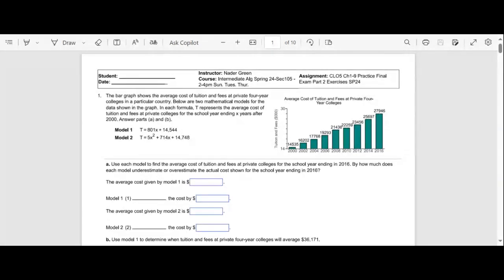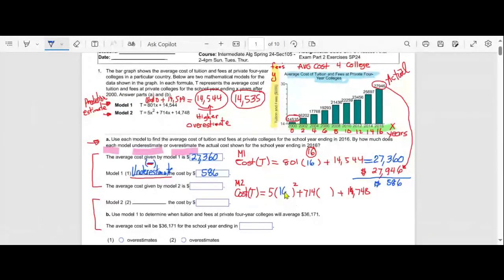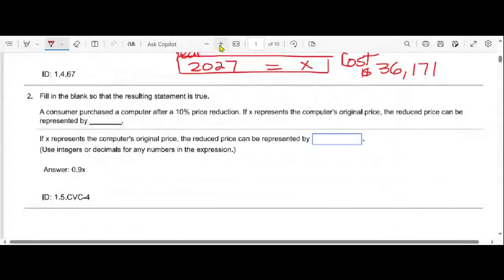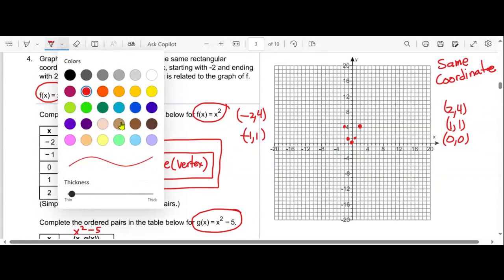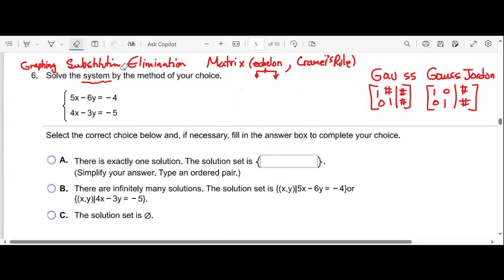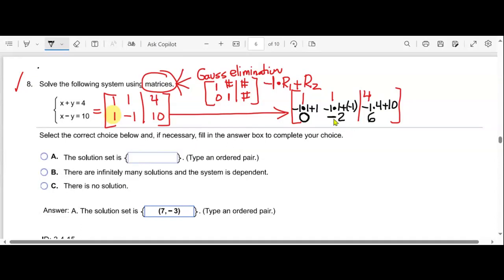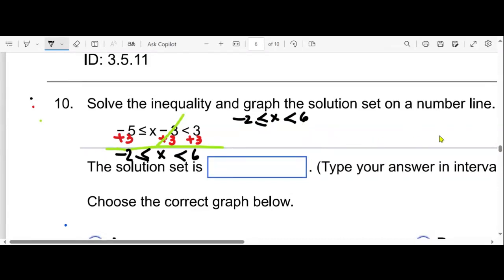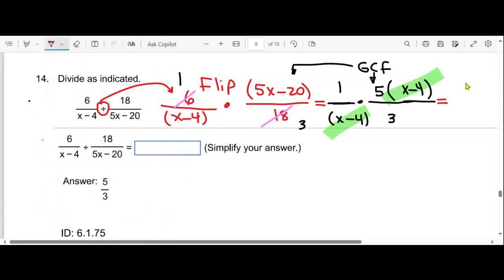Review Test Ch 7 & 8 Part 1 (Intermediate); Radicals &Rational Exponents - Quadratic Equ. &Functions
7.1 Radical Expressions and Functions
7.2 Rational Exponents
7.3 Multiplying and Simplifying Radical Expressions
7.4 Adding, Subtracting, and Dividing Radical Expressions
7.5 Multiplying with More Than One Term and Rationalizing Denominators
7.6 Radical Equations
7.7 Complex Numbers
8.1 The Square Root Property and Completing the Square
8.2 The Quadratic Formula
8.3 Quadratic Functions and Their Graphs
8.4 Equations Quadratic in Form
8.5 Polynomial and Rational Inequalities